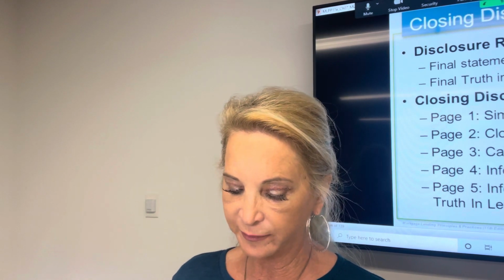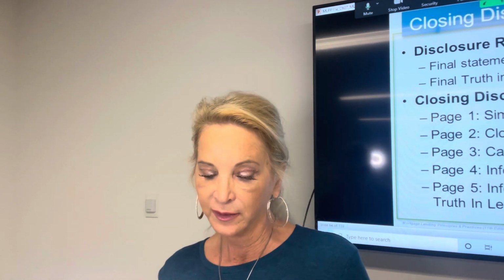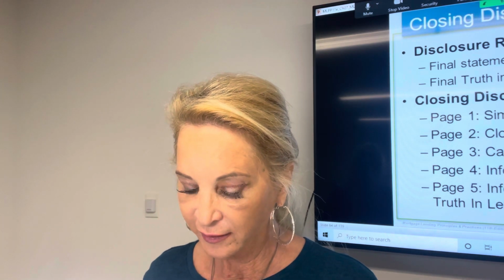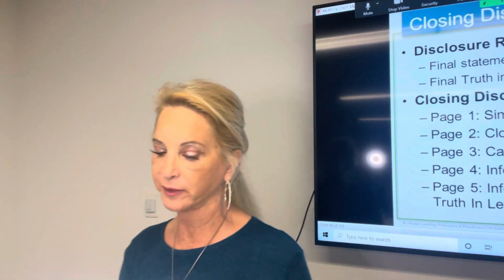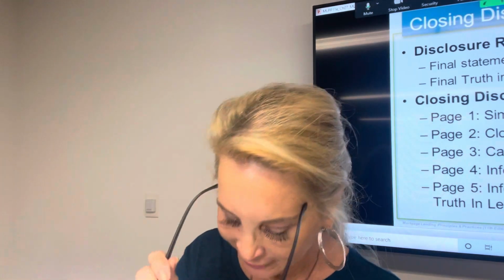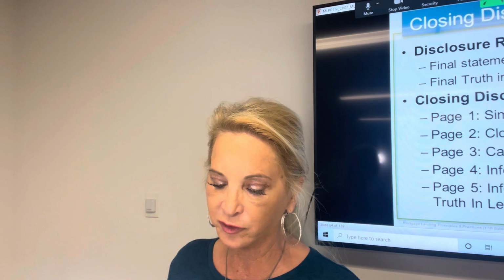Mlo cram test help & Understanding your CLOSING DISCLOSURE-CD